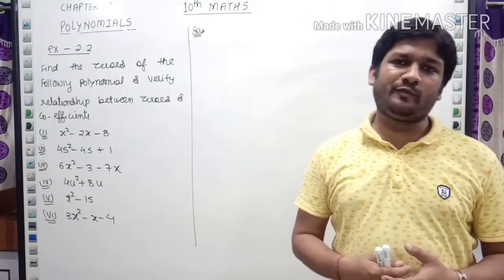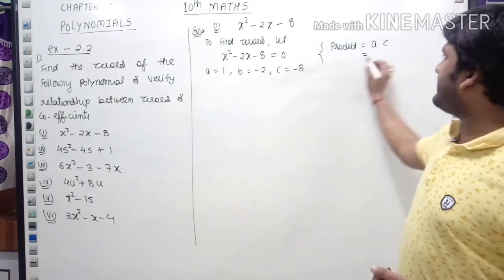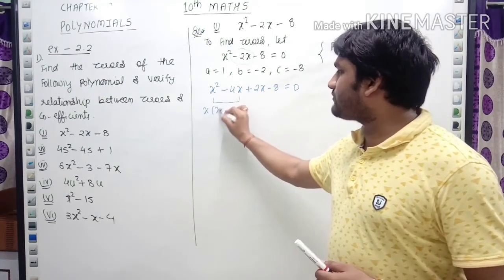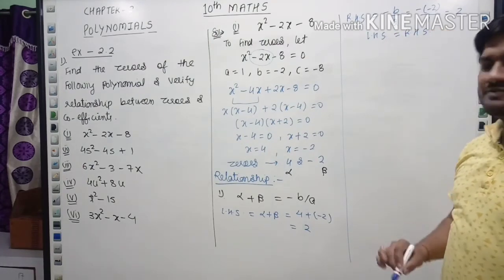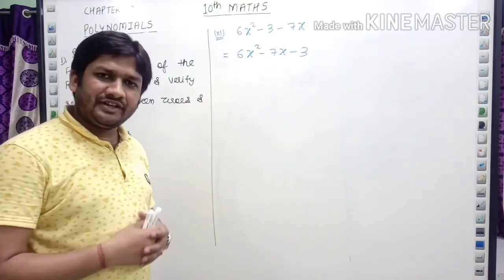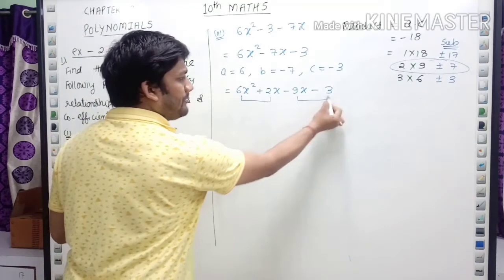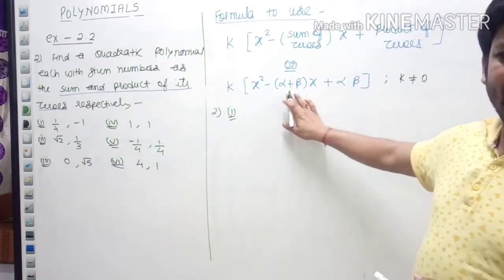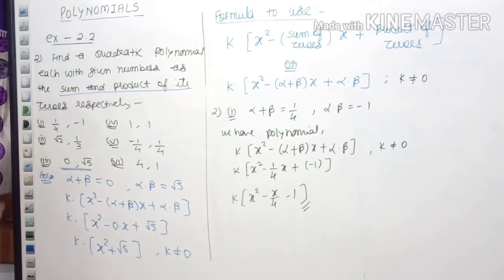POLYNOMIALS | Exercise 2.2 | Part 3 | Ankur Khandelwal | CBSE | class 10 | Mathematics